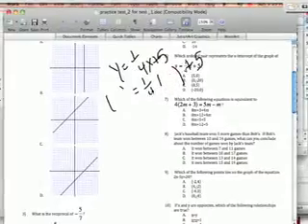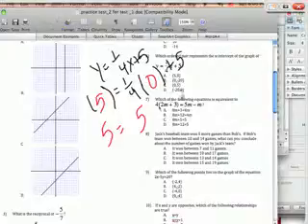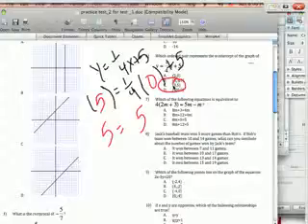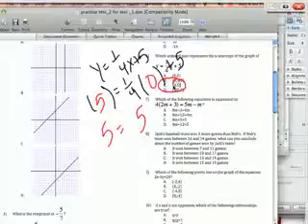fall project 6